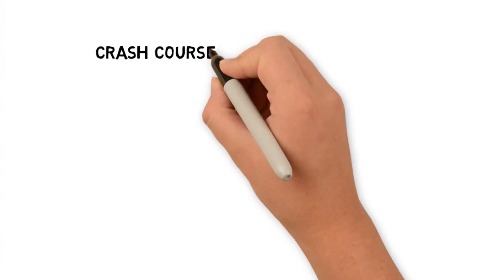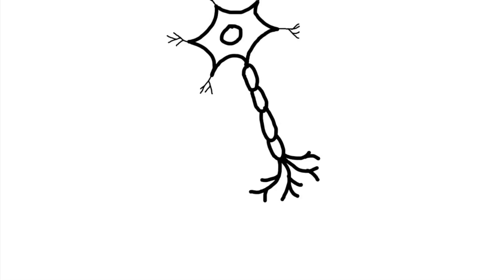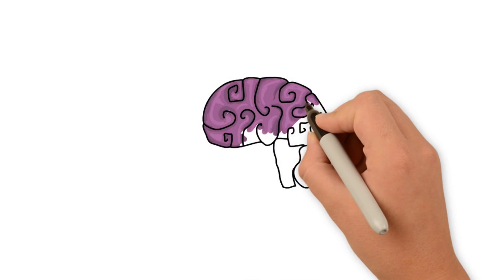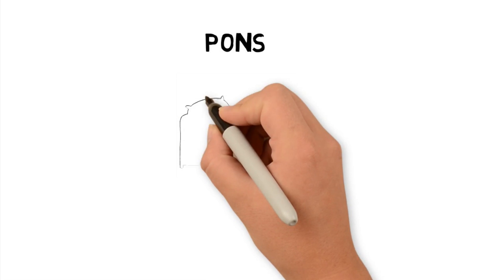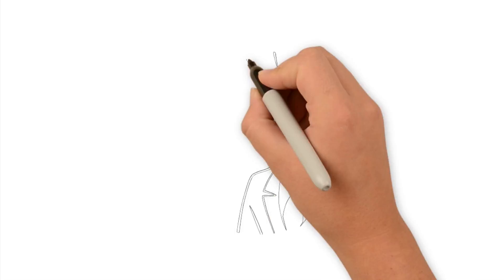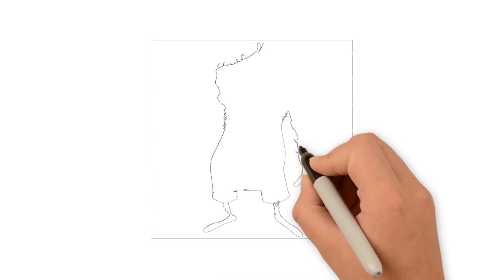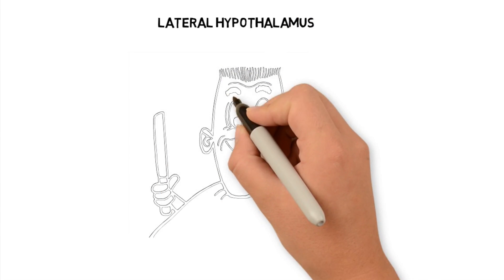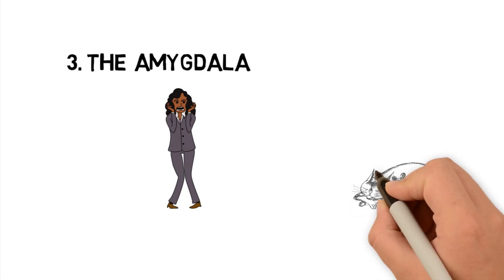Brain Anatomy for Psych 101, AP Psych and IB Psych (Part I)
This is part one of a crash course in Brain Anatomy for Intro to Psych in college, AP Psychology or IB Psychology.  This video goes over the lower level structures of the brain through the Limbic System.